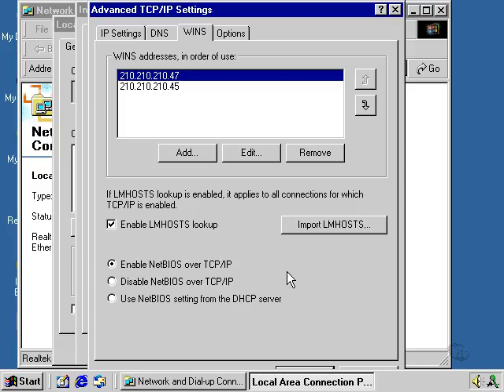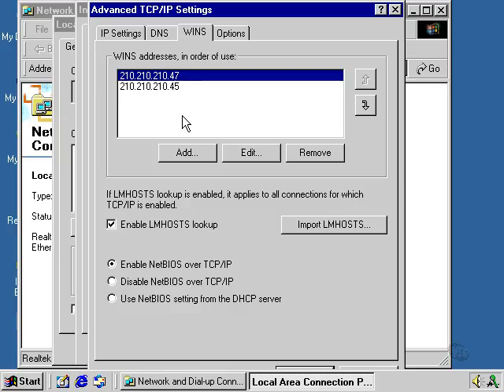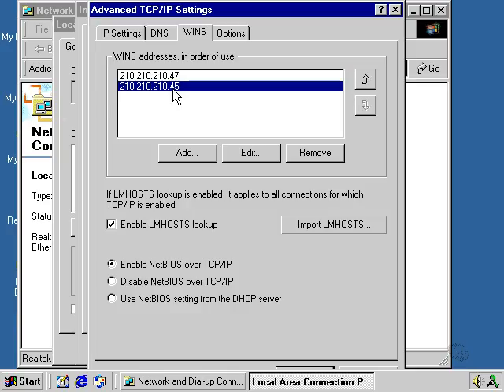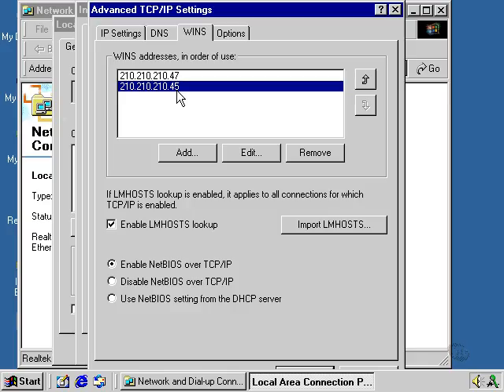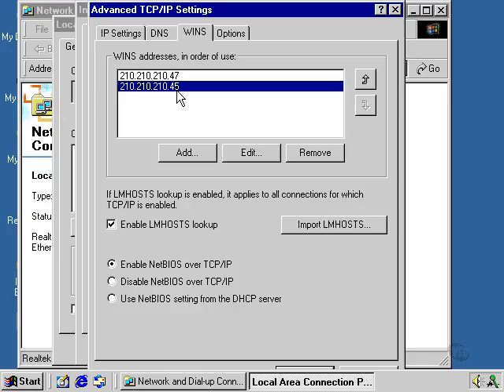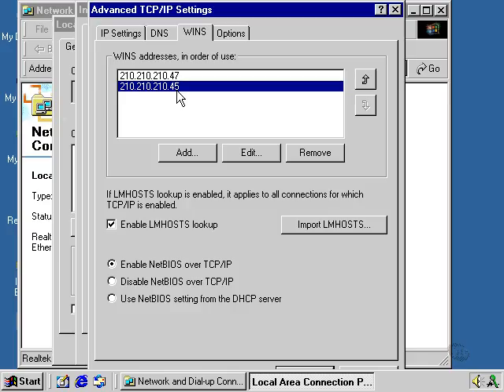intro to TCP IP 28